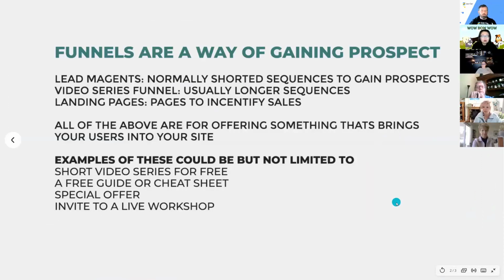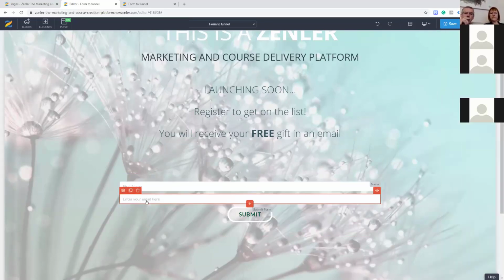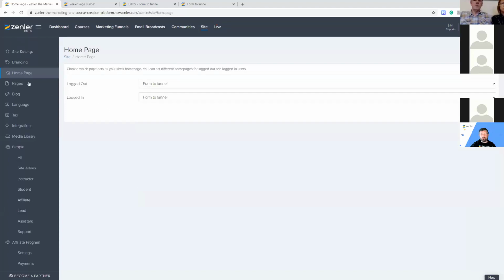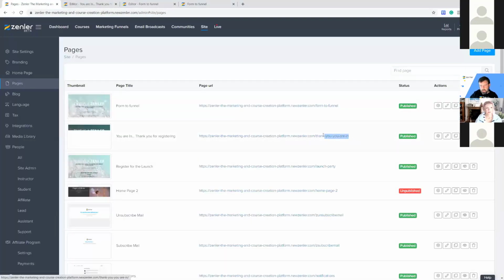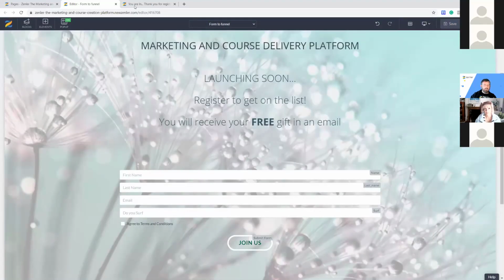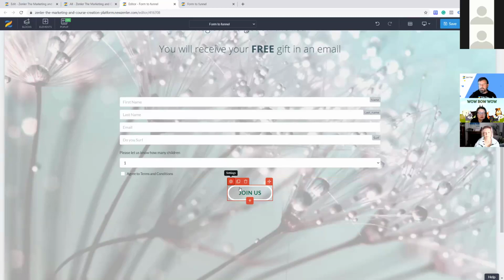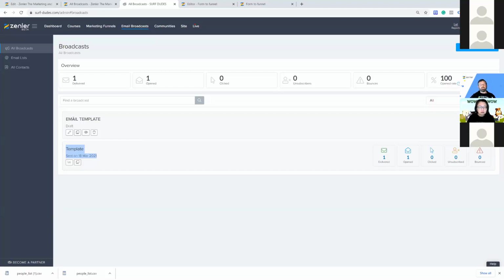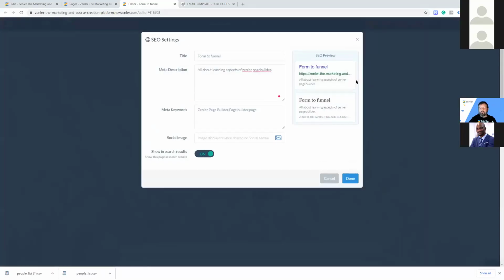New Zenler Live Event - Funnels and Forms Part 1 - 21 March 2021 Sunday, 04:30 PM BST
In this workshop, we will focus on Forms and Funnel creation

Workshop Outline

A look at forms
 I will go through the forms how they work and what data you can collect

Q and A time
Please note any Q and A's are on the topic being taught, please do not ask questions that are not.

Creating Funnels
We will build a lead magnet and if we have time a video series funnel